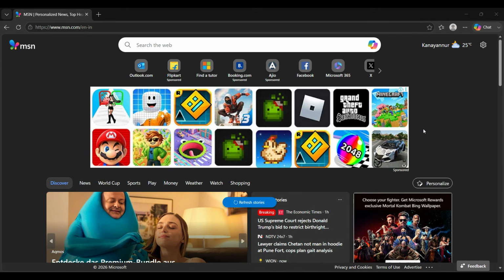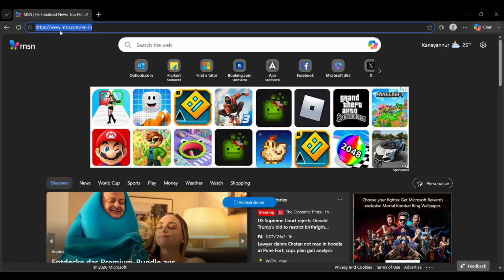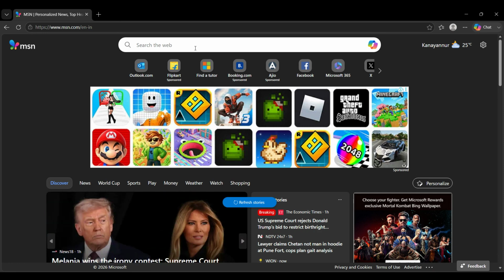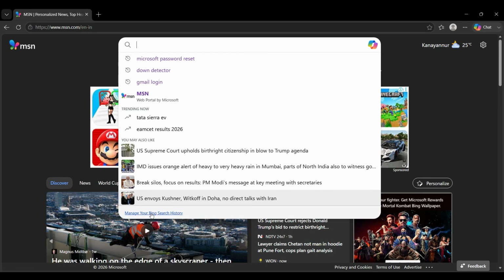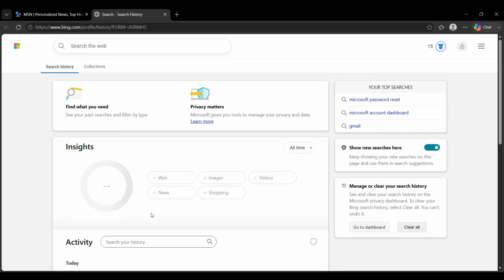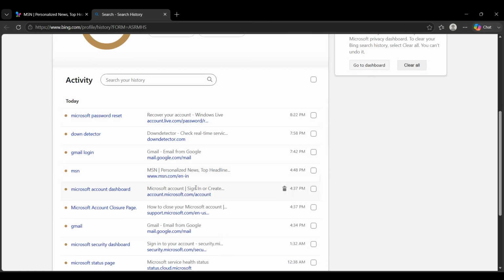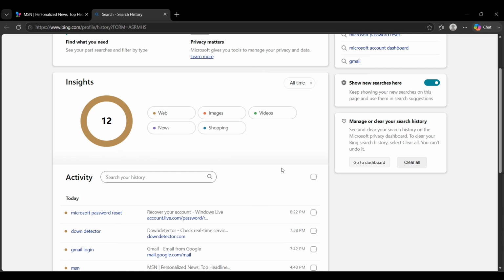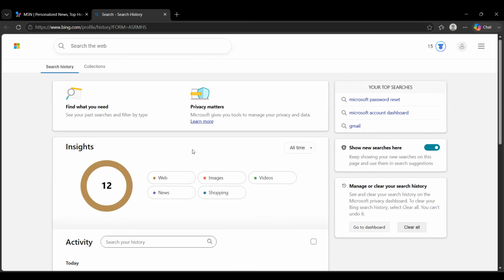How To View MSN Search Activities (Step By Step Guide)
Learn how to view MSN search activities using Microsoft Edge and manage your Bing search history with this simple step-by-step tutorial.

🕚Timestamps:
0:00 Introduction
0:31 Open Microsoft Edge And Visit MSN.com
0:54 Click The Search Bar
1:14 Open Manage Bing Search History
1:40 View Search Activity Insights
2:03 Recap And Outro

✍️What You'll Learn In This Video:
• How To Open Microsoft Edge And Access MSN.com
• How To Click The MSN Search Bar Correctly
• How To Open Manage Bing Search History
• How To View Bing Search Activity Insights
• How To Review And Understand Search History Data
• How To Manage Microsoft Search Privacy Settings

💡Pro Tips:
• Make sure you are signed into the correct Microsoft account before checking search history.
• Use Bing search settings to review or clear old activity if needed.
• If you do not see the option right away, check the privacy or account menu on MSN.
• Bookmark the history page for faster access next time.
• Review your search activity regularly to stay in control of your privacy.